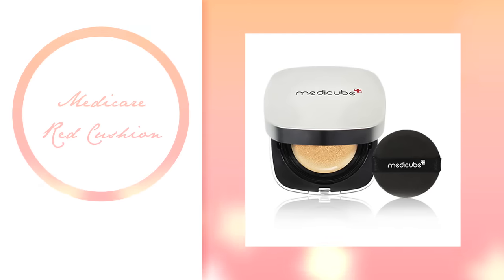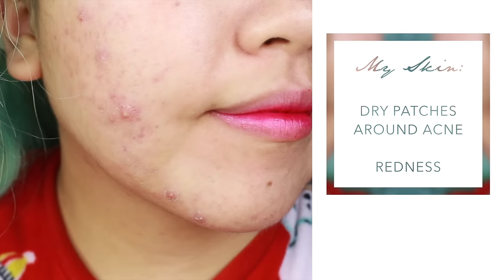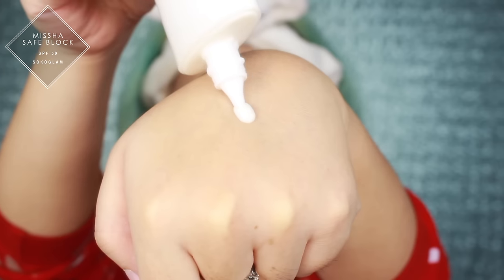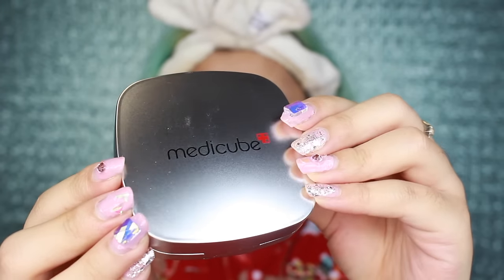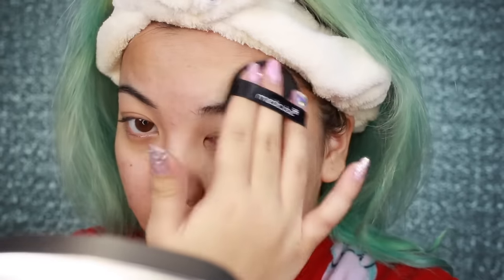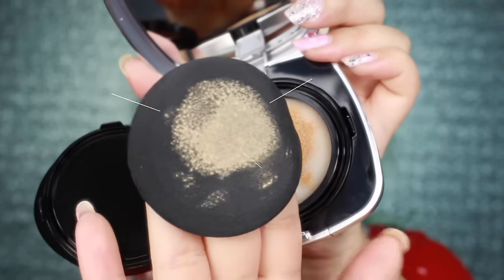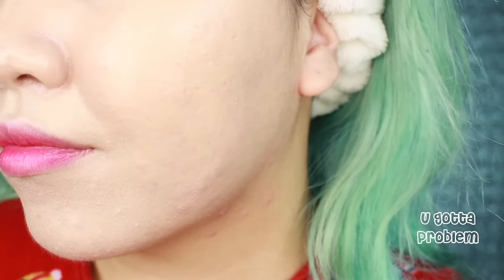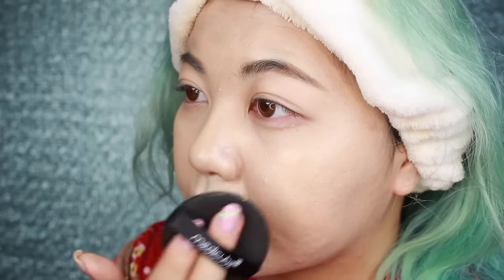HIGHLY RAVED ACNE 'RED CUSHION' 레드 쿠션 Review + Giveaway | Medicube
♡ LIKE THIS VIDEO IF YOU WANT ME TO TRY MORE ACNE CUSHIONS!